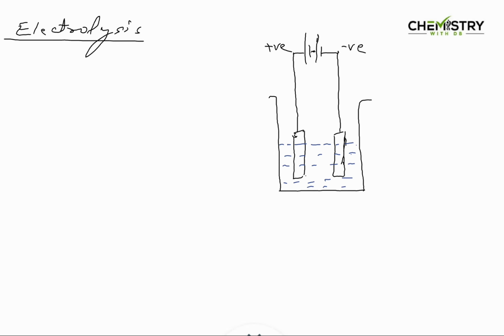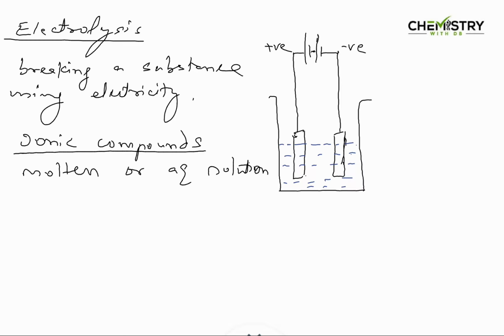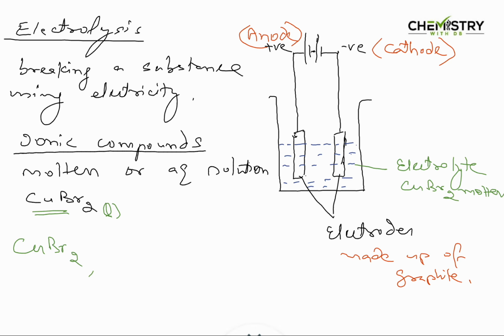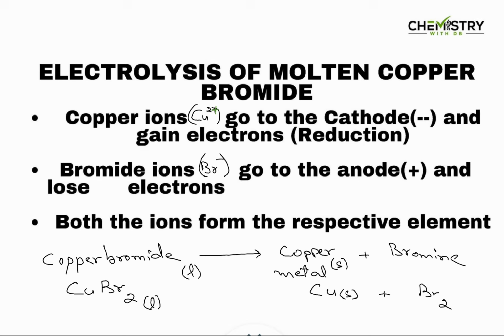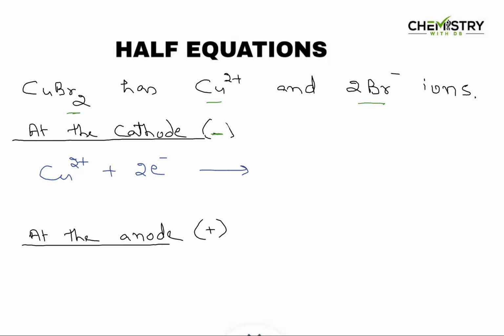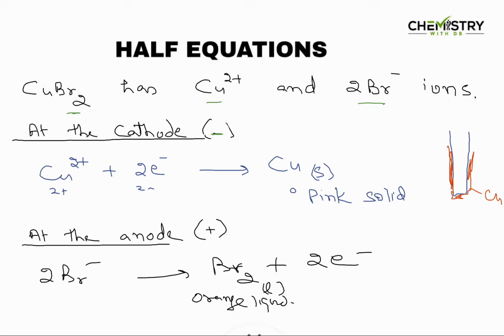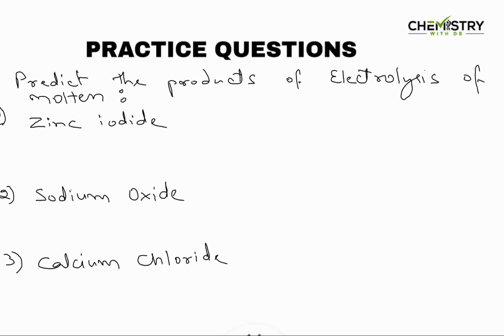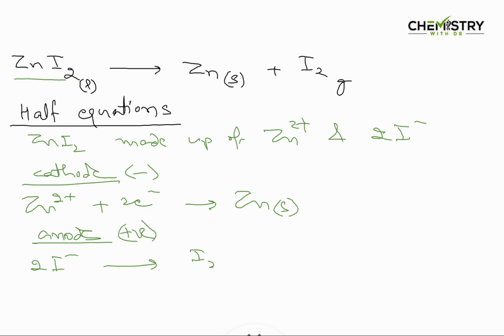Struggling with Electrolysis? Watch This! GCSE Chemistry Y10-Y11 : Half Equations Products Explained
Electrolysis is one of the most confusing topics in GCSE Chemistry — but in this video, I break it down step-by-step using simple language, clear diagrams and exam-focused explanations.

This lesson is perfect for Year 10 and Year 11 GCSE students who want to finally understand electrolysis and feel confident answering exam questions.

In this video you will learn:

✔ What electrolysis actually is
✔ What happens at the anode and cathode
✔ Electrolysis of molten compounds
✔ How to identify products formed
✔ Half equations explained simply

Watch the next video for electrolysis of aqueous solutions